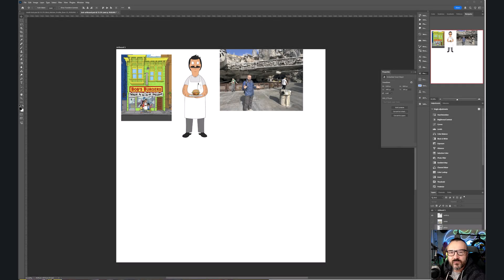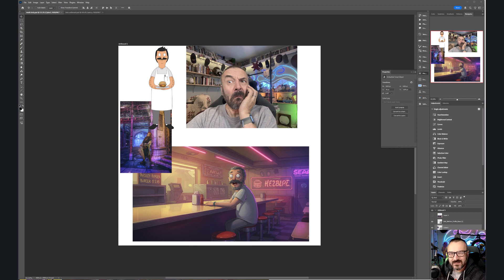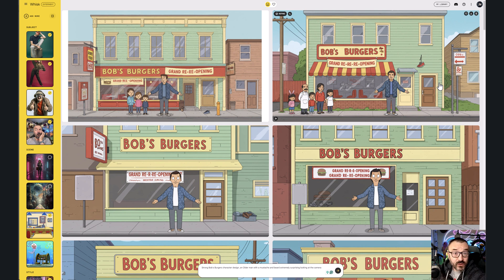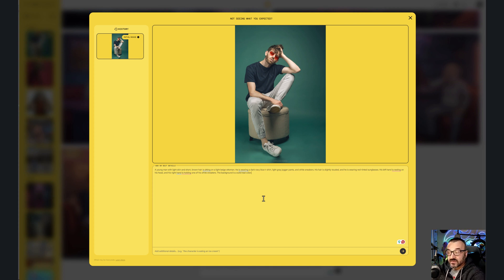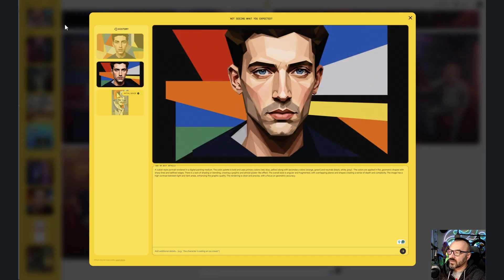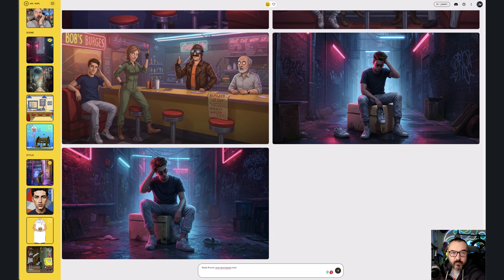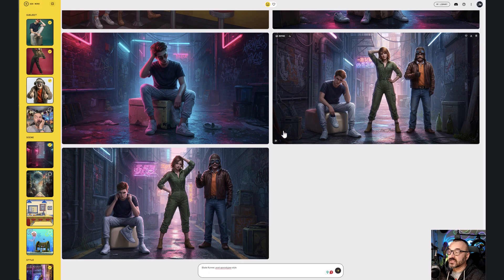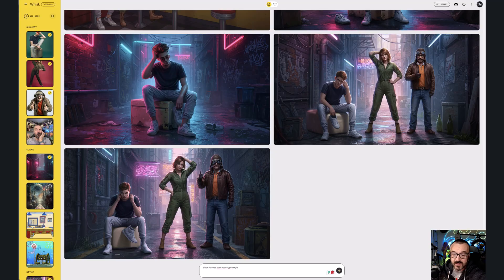AI that surprises everyone. Visualize your ideas and stories.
Discover a groundbreaking AI tool that hardly anyone knows about! This experimental platform allows you to create stunning AI-generated images by combining your subject, style, and scene. 🎨 Perfect for visualizing ideas, maintaining consistent characters, poses, and outfits, or even transferring styles seamlessly. Whether you're an artist, designer, or just love exploring creative technologies, this tool opens up endless possibilities for your projects. Don't miss out on this hidden gem!

My recommendations:
Stuff I am using:

3D Art essentials